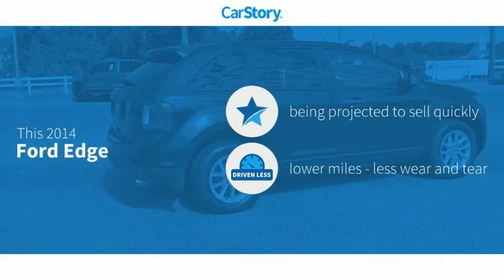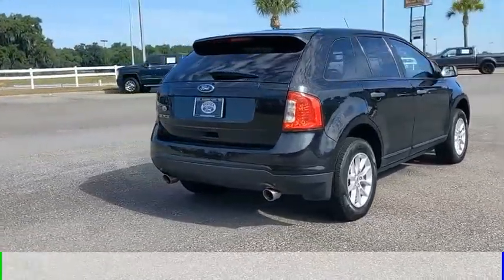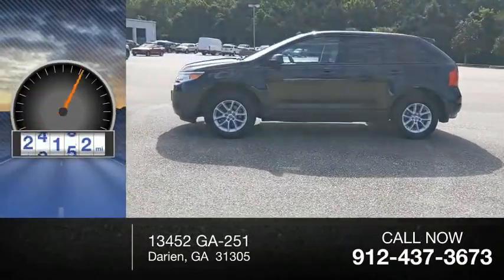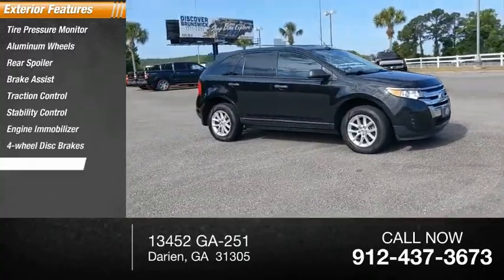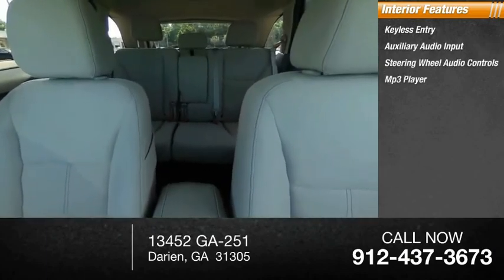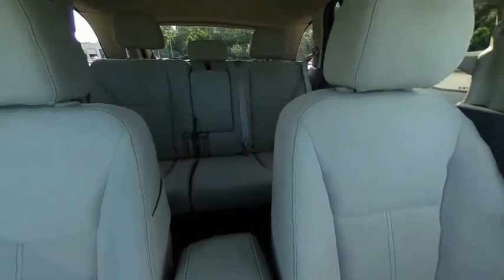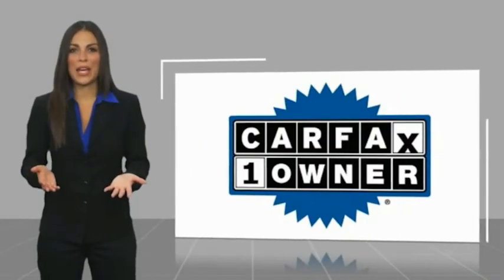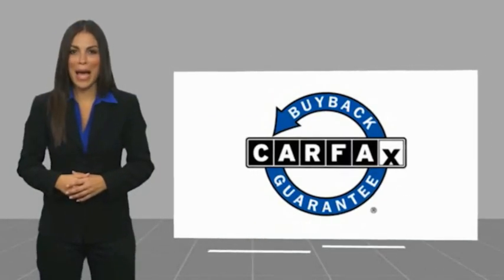2014 Ford Edge FPEBB45558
2014 Ford Edge SE

Hodges Ford
13452 GA-251

***THE BEST KEPT SECRET IN THE AUTOMOBILE BUSINESS BETWEEN JACKSONVILLE AND SAVANNAH***FWDCARFAX One-Owner. Odometer is 3291 miles below market average! 19/27 City/Highway MPG 19/27 City/Highway MPG Awards:* JD Power Initial Quality Study (IQS) * 2014 KBB.com Brand Image AwardsReviews:* If youre looking for all the amenities of a high-end luxury car in a vehicle that is more versatile and practical than a sedan, the 2014 Ford Edge deserves a long test drive. A smooth ride, quiet cabin and manageable proportions make it as easy to live with as any midsize car. Source: KBB.com* Quiet and comfortable cabin; abundant features; comfortable ride; composed handling; higher fuel economy from available turbocharged four-cylinder engine. Source: Edmunds* Driven by your choice of 3 smart engines, the Ford Edge is one amazingly capable crossover. Its standard 3.5L Ti-VCT V6 delivers unsurpassed V6 hwy mileage of up to 27 mpg. The remarkable 2.0L EcoBoost engine gives you plenty of low-end torque for acceleration and passing, plus fuel efficiency. And the 305-horsepower 3.7L Ti-VCT V6 on Edge Sport is the most powerful V6 in its class. A new SEL Appearance Package adds flair including eye-catching 20 inch wheels. Available in all-wheel drive or front-wheel drive, the Edge can help you maintain your cruising distance, change lanes and back out of parking spaces. The turbocharged, direct-injection 2.0L EcoBoost I-4 engine with 6-speed automatic transmission, helps the Edge deliver up to 30 mpg hwy and travel over 500 miles per tank. The Edge's new active grille shutters, included with the EcoBoost engine, help make itself even more aerodynamic and fuel efficient. The 3.7L Ti-VCT V6 engine inside Edge Sport provides the driver with 305 horsepower, 280 lb.-ft of torque, plus 26 mpg hwy. Racing-style paddle shifters give you ultimate control of its 6-speed SelectShift Automatic transmission. Outside, aggressive front and rear fascias combine with a bold black grille, unique headlamp treatments, oval-shaped chrome exhaust tips and jaw-dropping 22 inch aluminum wheels to give Edge Sport the look that backs it all up. The Limited model is just one example of the interior luxury experienced in the new Edge. The Edge Limited has luxurious leather-trimmed and heated front seats featuring 10-way power adjustments. With your seat just the way you like it, you can adjust the standard title/telescoping steering column to match your driving style too. Graceful lines effortlessly guide your eyes along the dash and down the flow-through center console, merging into a singularly inviting interface. Source: The Manufacturer SummaryPeace of Mind! At Hodges Ford, we want you to have confidence in buying an used vehicle. That's why we offer The Hodges Ford Advantage, a 3 month or 3000 mile (whichever comes first) protection plan that covers engine and power train components, and includes towing and rental coverage. Buy pre-owned with confidence. $1099 Dealer Documentation Fee, Sales tax, license and title fees extra.